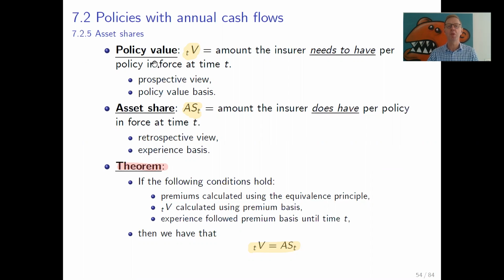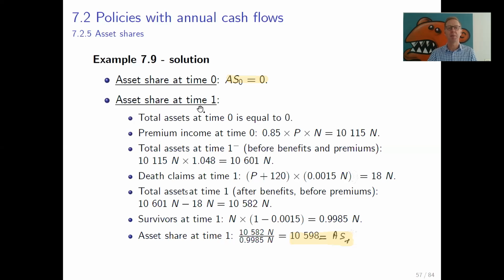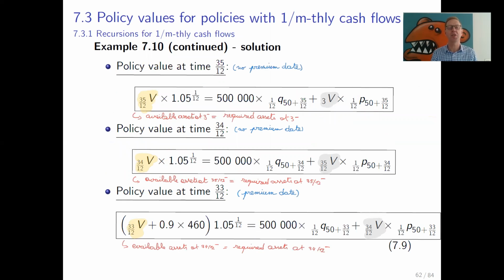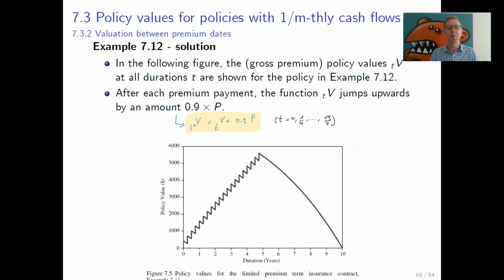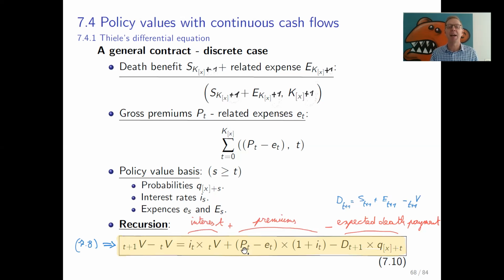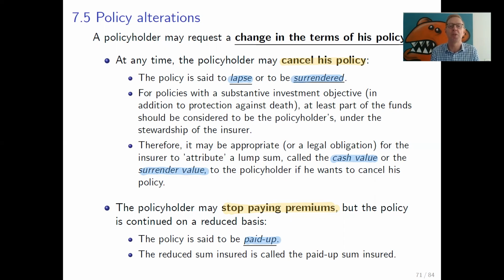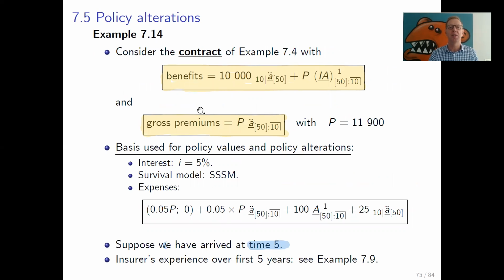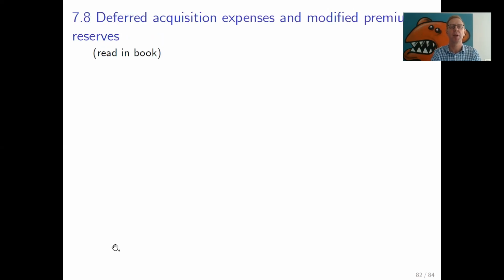LIM-Video7d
This is the last of four videos on Chapter 7 (Policy values) of Dickson, Hardy & Waters (2020).